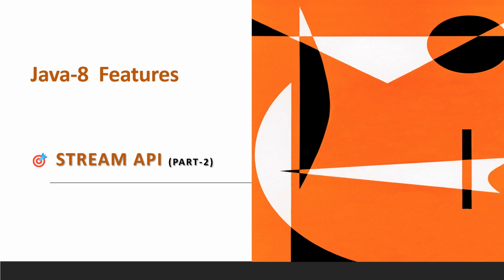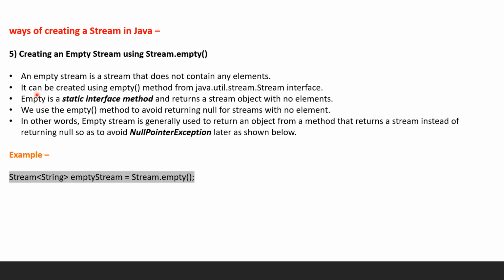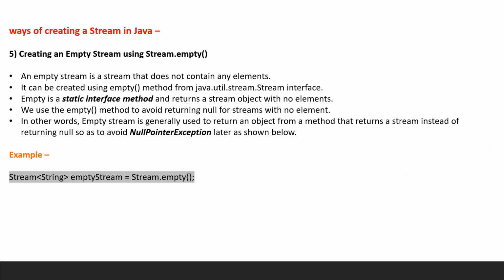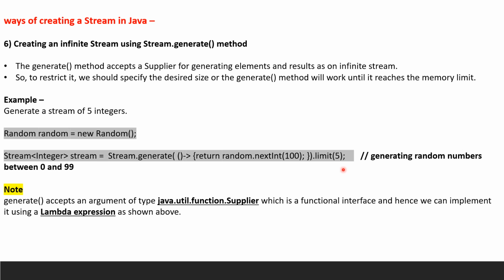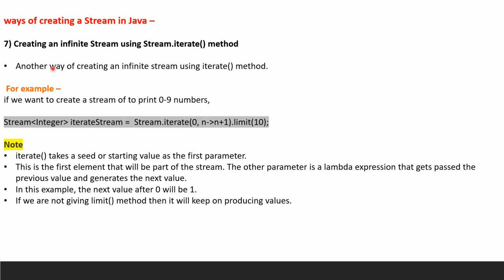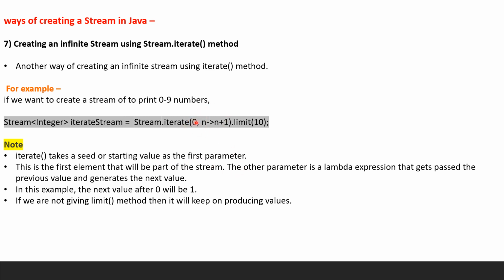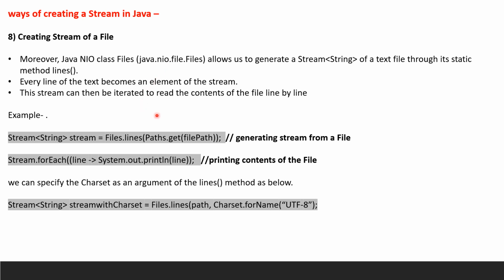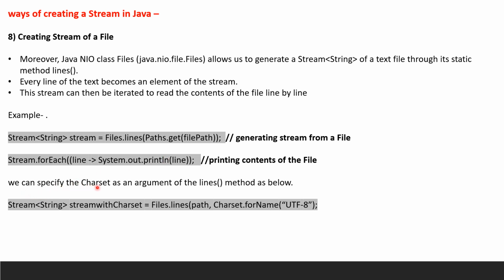Java 8 Streams - Part 2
** Java-8 features: **
          Methods of creating Stream API with Examples

Happy learning😊!

          Topics/Questions covered -
* Ways of creating a Stream in Java?
5) Creating an Empty Stream using Stream.empty()
6) Creating an infinite Stream using Stream.generate() method
7) Creating an infinite Stream using Stream.iterate() method
8) Creating Stream of a File.